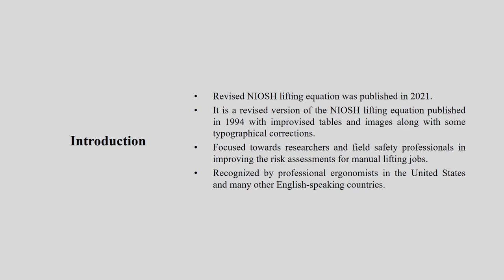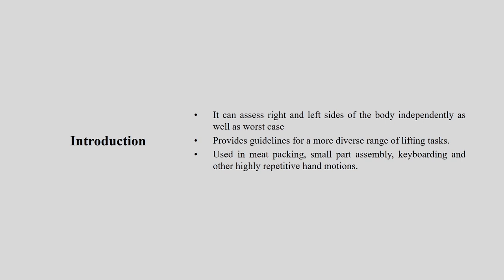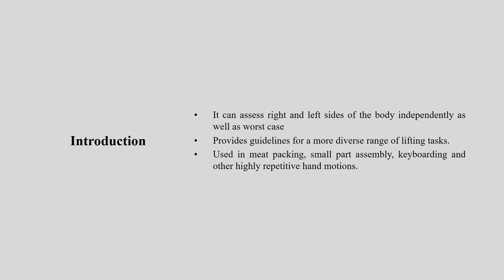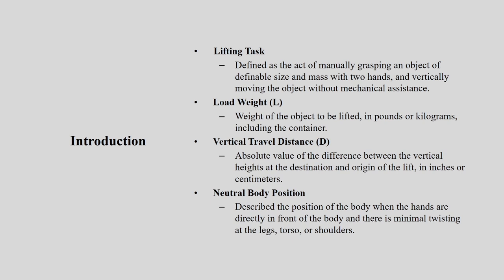Lec 14: National Institute for Occupational Safety and Health (NIOSH) Lifting equation